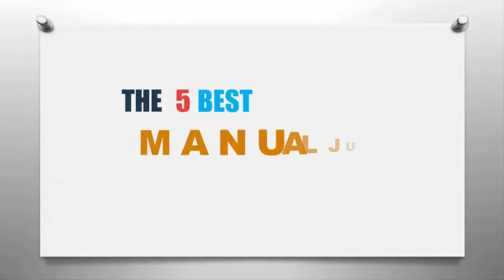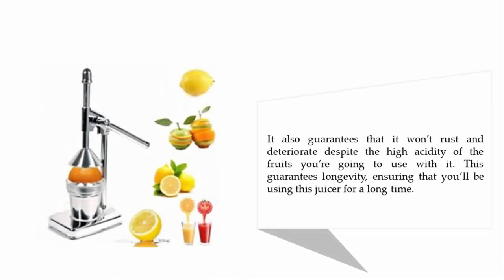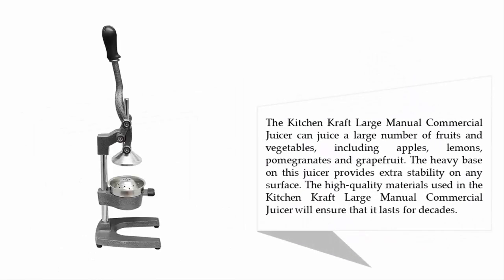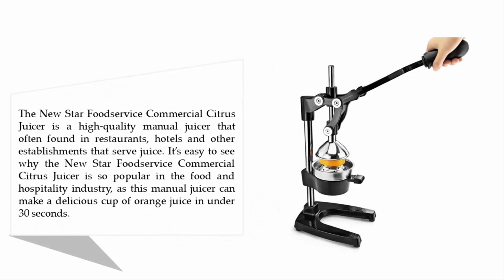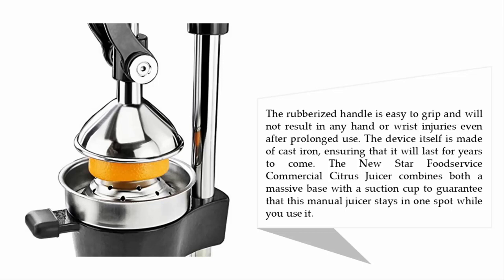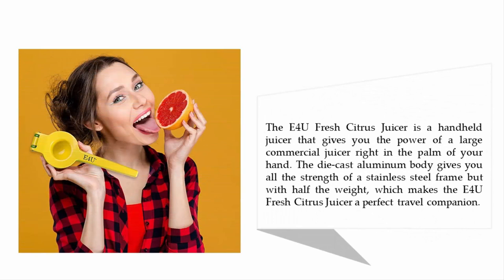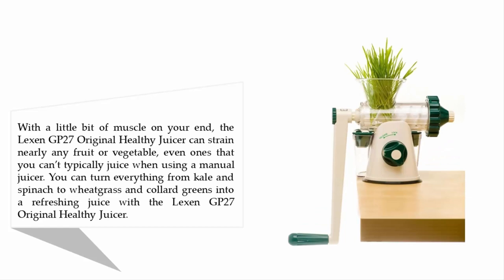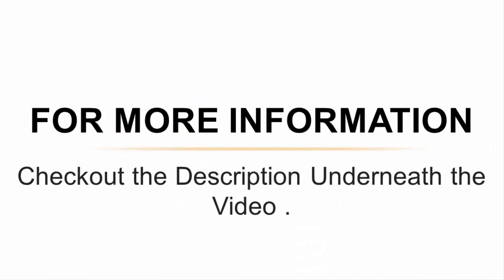Best Manual Juicer 2021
Hello,
Looking for the detailed review of Best Manual Juicer? We have tried to show the details in this Review. You can decide which Juicer you should buy and which one is good for you, After reading this exclusive review.

Here is the list of 5 Best Manual Juicer.

01. The Original Healthy Juicer Lexen GP27

02. E4U FRESH CITRUS JUICER

03. New Star Foodservice 46878 Commercial Citrus Juicer

04. Kitchen Kraft LARGE MANUAL COMMERCIAL JUICER

05. Royal Manufacturers Stainless Steel Manual Lever Press Citrus Juicer

Thanks!